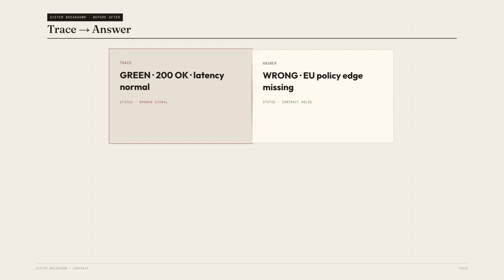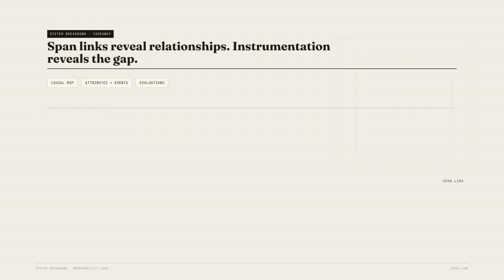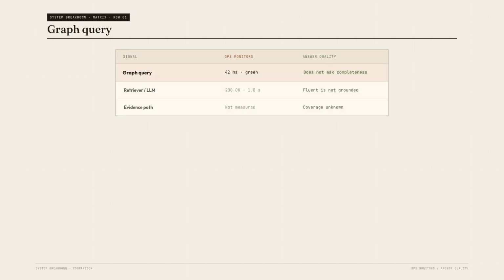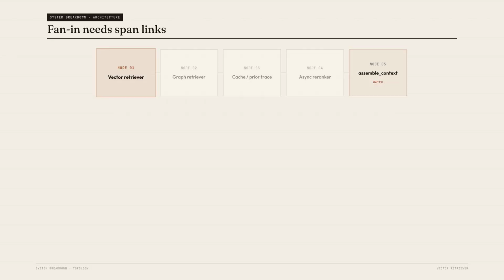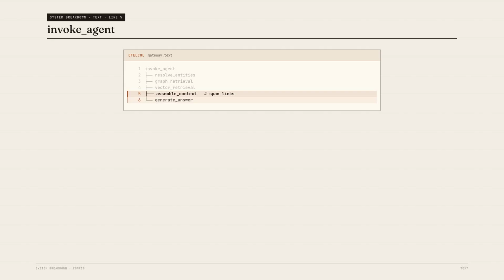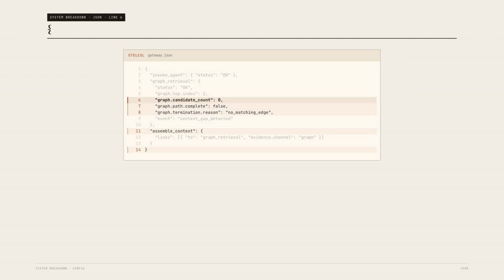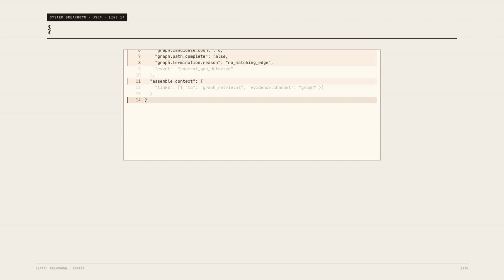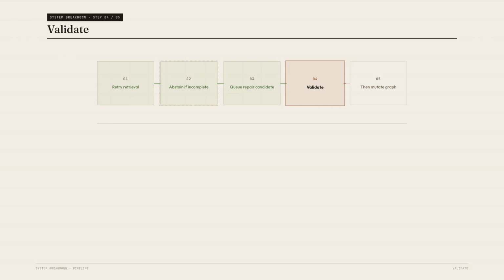GraphRAG Observability: Why the Trace Is Green but the Answer Is Wrong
Your GraphRAG request returned 200. The graph database was healthy. Latency was normal. The trace was green. The answer was still wrong.

Observability Labs recreates production failures and shows the telemetry that catches them.

This lab: GraphRAG can stay operationally green while the evidence path is incomplete. Span links connect fan-in evidence. Attributes and events detect the gap. The walkthrough uses a real OpenTelemetry payload for this incident (companion fixture), not a deferred “next video” demo.

Companion: companions/agent_black_box/09_graphrag_span_links/broken_path_spans.json

Chapters:
0:00 – Cold open: green trace, wrong answer
0:58 – Span links reveal relationships
1:31 – Why GraphRAG can fail silently
2:02 – Why standard monitoring misses it
2:45 – Parent-child spans are not always enough
3:18 – Instrumenting the retrieval path
3:53 – Five fracture signals
4:31 – End-to-end trace of the broken path
5:33 – Recovery instead of blind generation
6:34 – Production dashboard
7:03 – Closing

Comment the hop where your evidence path actually stopped.